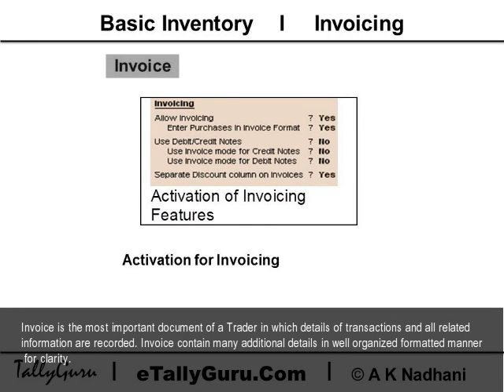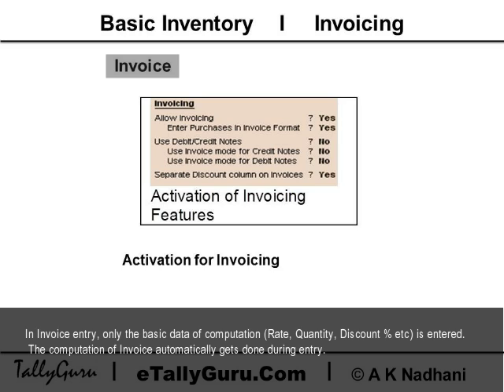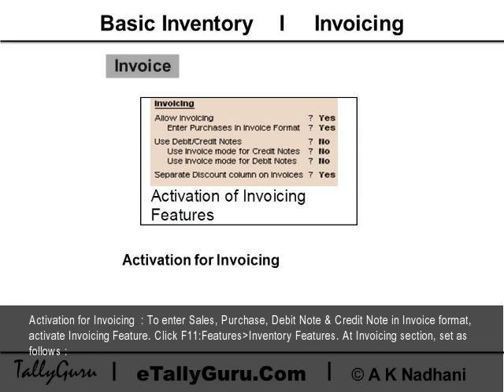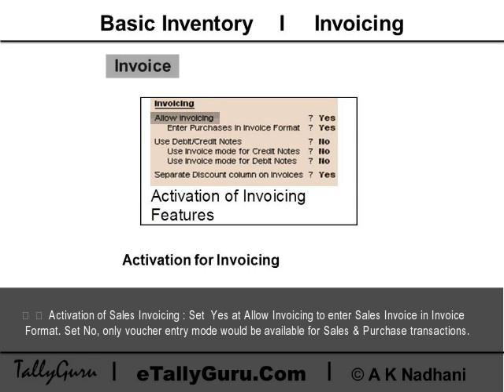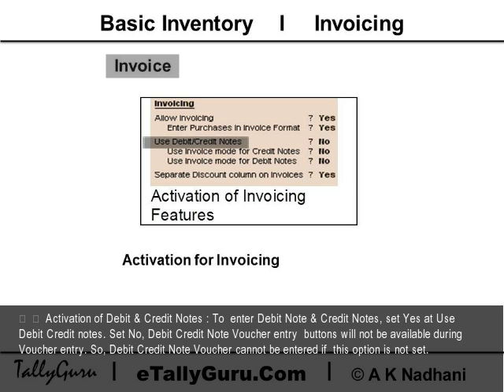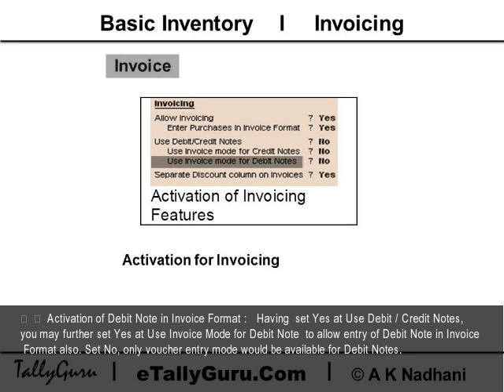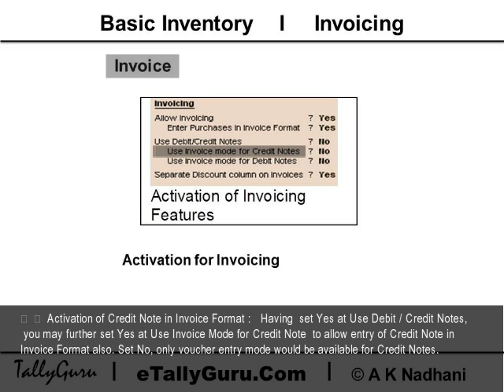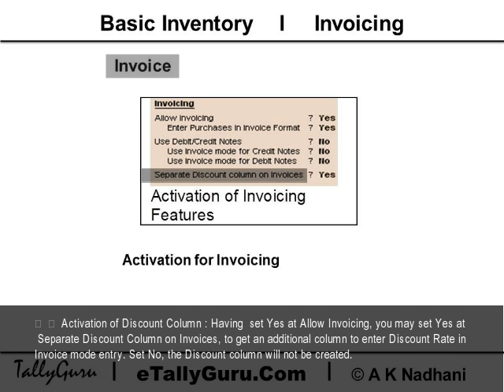Sales Purchase Invoice entry in Tally ERP9 | Sales Purchase Invoice Configuration in Tally ERP9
This video describes Activation of Invoicing features for the Company, in Tally ERP9.

Invoice is the most important document of a Trader in which details of transactions and all related information are recorded. Invoice contain many additional details in well organized formatted manner for clarity.
In Invoice entry, only the basic data of computation (Rate, Quantity, Discount % etc) is entered. The computation of Invoice automatically gets done during entry.
We have explained Inventory Voucher Entry in Voucher form. In this chapter, we discuss Invoice Entry (Inventory Voucher in Invoice Mode).
Activation for Invoicing
 To enter Sales, Purchase, Debit Note & Credit Note in Invoice format, activate Invoicing Feature. Click F11:Features-Inventory Features. At Invoicing section, set as follows :
 Activation of Sales Invoicing : Set  Yes at Allow Invoicing to enter Sales Invoice in Invoice Format. Set No, only voucher entry mode would be available for Sales & Purchase transactions.
 Activation of Purchase Invoicing : Having  set Yes at Allow Invoicing, you may further set Yes at Enter Purchases in Invoice Format, to allow entry of Purchase Transaction in Invoice mode also. So, Purchases transaction can be entered in Invoice format, only when Sales Invoice format is activated
 Activation of Debit & Credit Notes : To  enter Debit Note & Credit Notes, set Yes at Use Debit Credit notes. Set No, Debit Credit Note Voucher entry  buttons will not be available during Voucher entry. So, Debit Credit Note Voucher cannot be entered if  this option is not set.
 Activation of Debit Note in Invoice Format :   Having  set Yes at Use Debit / Credit Notes, you may further set Yes at Use Invoice Mode for Debit Note  to allow entry of Debit Note in Invoice Format also. Set No, only voucher entry mode would be available for Debit Notes.
 Activation of Credit Note in Invoice Format :   Having  set Yes at Use Debit / Credit Notes, you may further set Yes at Use Invoice Mode for Credit Note  to allow entry of Credit Note in Invoice Format also. Set No, only voucher entry mode would be available for Credit Notes.
 Activation of Discount Column : Having  set Yes at Allow Invoicing, you may set Yes at Separate Discount Column on Invoices, to get an additional column to enter Discount Rate in Invoice mode entry. Set No, the Discount column will not be created.